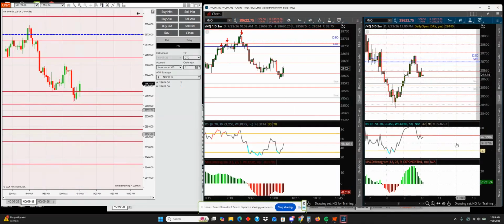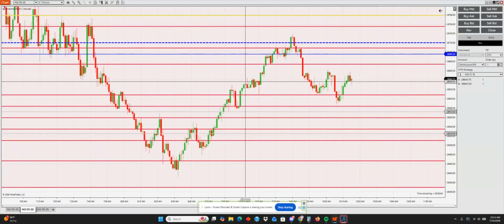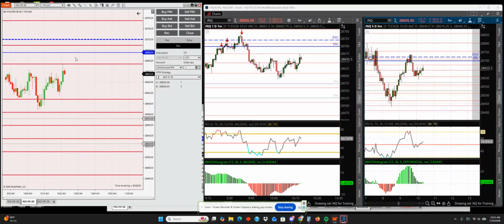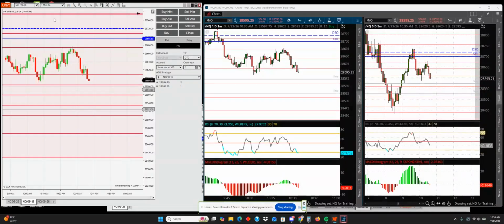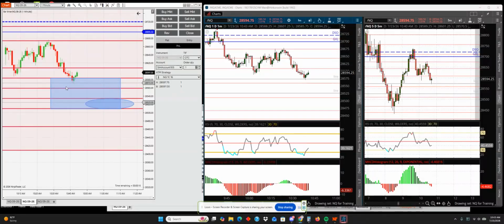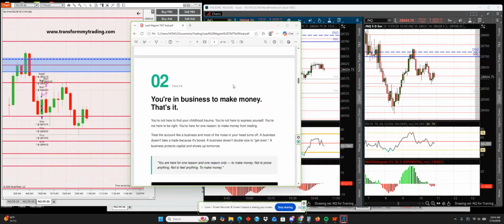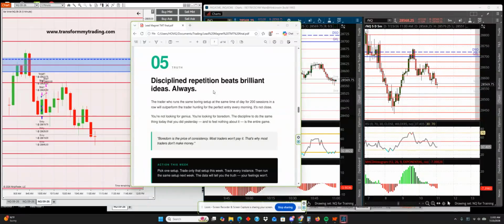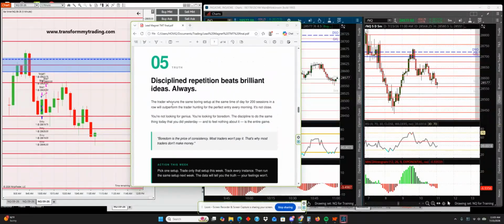Transform My Trading Levels and Trading Psychology to pass prop firm challenges